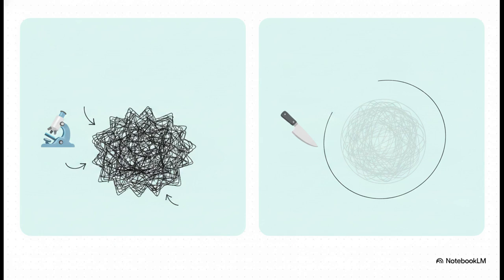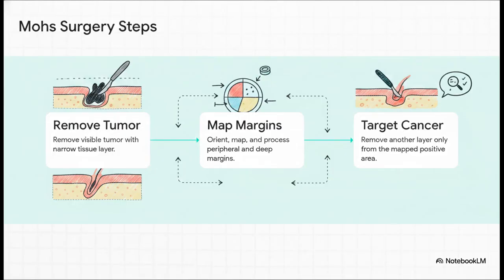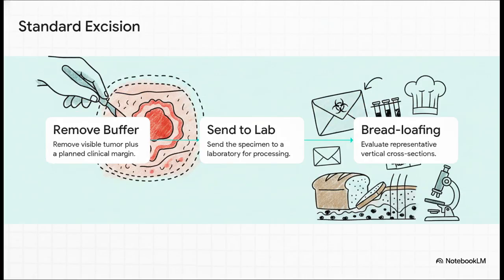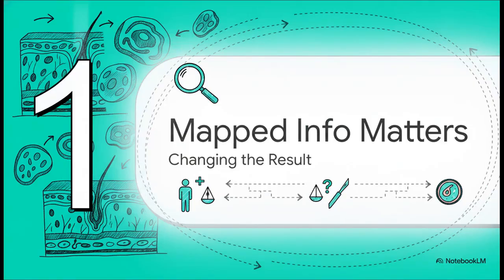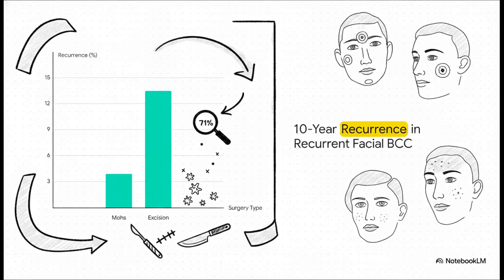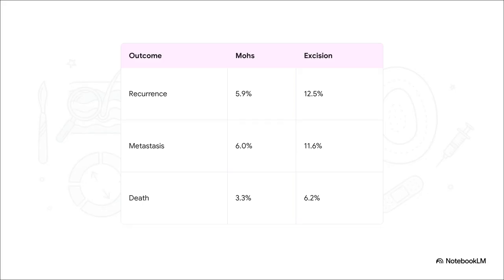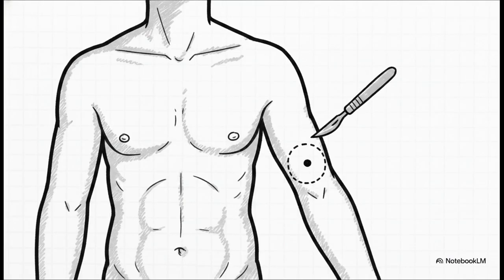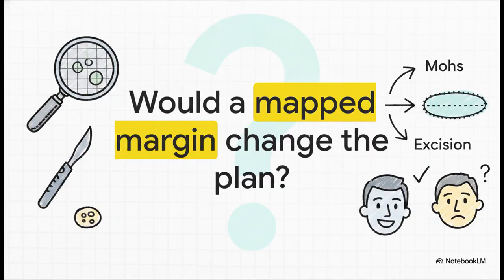Mohs Surgery vs Standard Excision: How to Choose | Skin Trust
Mohs surgery and standard excision both remove skin cancer, but they evaluate margins differently. Mohs is especially useful when the tumor is high risk, tissue preservation matters, or the surgeon needs a complete margin map during the operation.

Reviewed by Dr. Thomas Hocker, a triple-board-certified dermatologist, Mohs surgeon, and dermatopathologist, author, and educator.